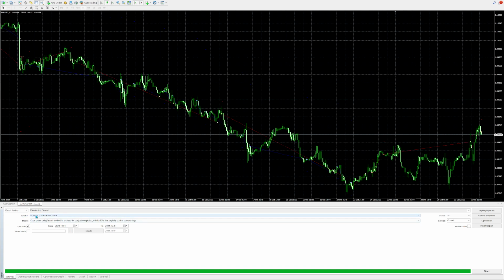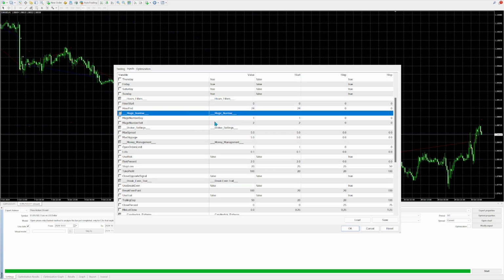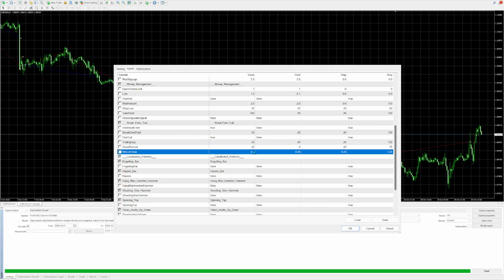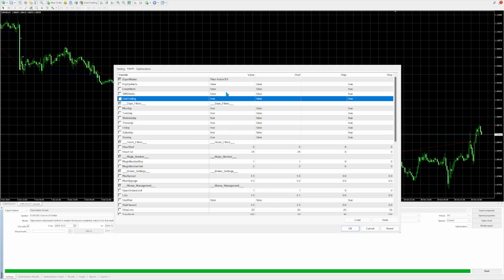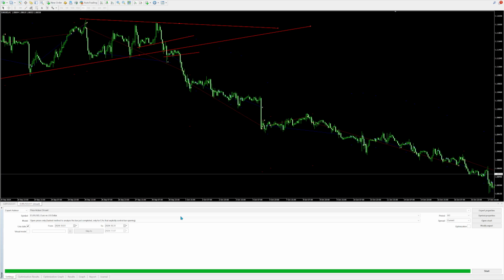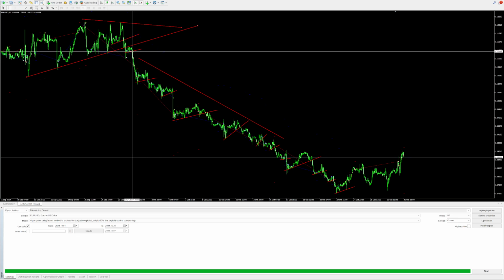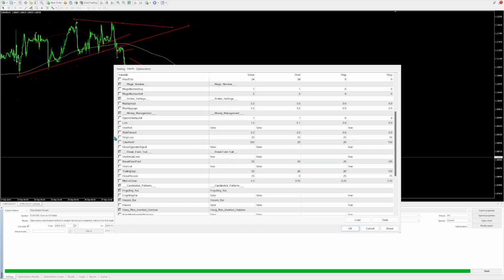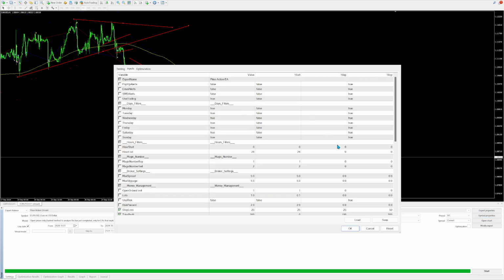Free Price Action EA MT4 & MT5 - Price Action Expert Advisor - MetaTrader Forex Trading Robot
Discover the power of price action trading with this FREE Price Action Expert Advisor for MT4 & MT5! Price action is one of the purest and most effective forms of market analysis, focusing on interpreting raw price movements to make informed trading decisions. In this video, we’ll break down what price action trading entails and show you how to automate it with a free expert advisor designed to recognize key price action patterns and signals.

Price action trading eliminates reliance on complex indicators by focusing directly on market structure, trends, and patterns. This free Price Action EA for MetaTrader 4 (MT4) & MetaTrader 5 (MT5) is a tool that scans the markets, identifies setups, and executes trades based on fundamental price movements like support and resistance, trendlines, candlestick formations, and breakouts. It’s fully customizable, so you can tailor it to your trading style, whether you prefer scalping, day trading, or swing trading.

With this expert advisor, you’ll be able to automate strategies based on key price action techniques. This EA helps identify candlestick patterns, trend continuation, reversals, and significant support and resistance levels, giving you a clear structure to build confidence in your approach. By using this tool, you can maintain discipline in your trading, reduce time spent monitoring the charts, and focus on improving your strategy.

Download this free Price Action EA and test it out on a demo account to see how it enhances your trading.